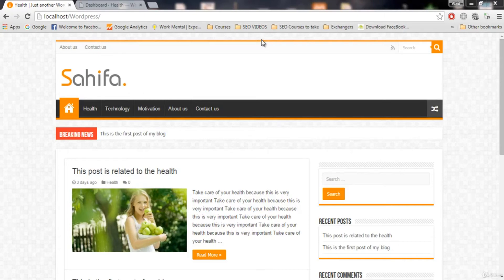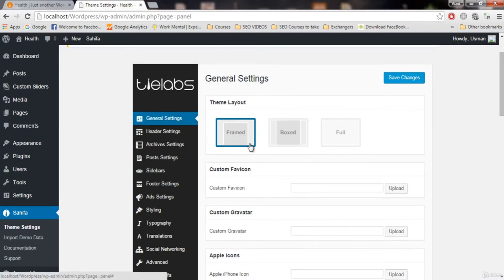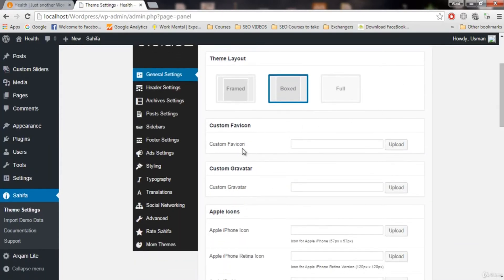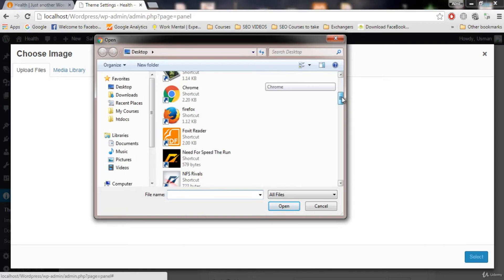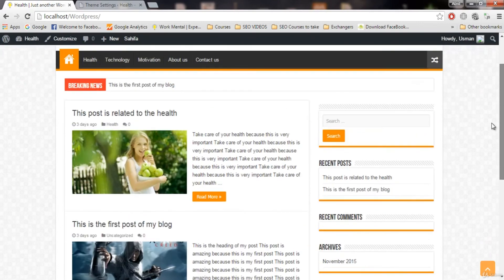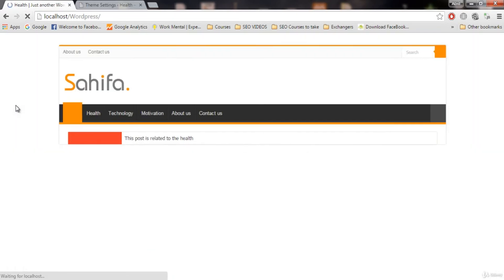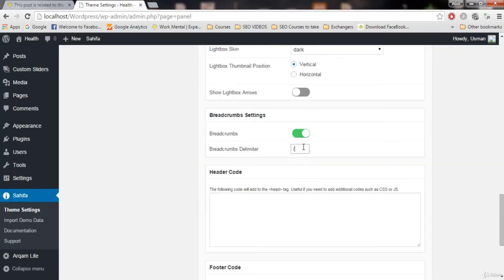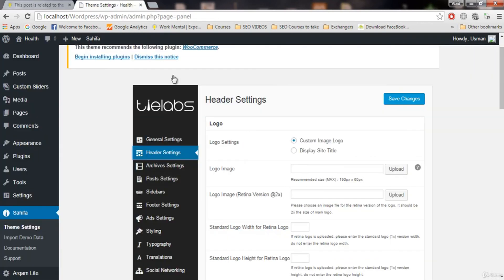3. Difference between WordPress.org and WordPress.com | Graphics Expert